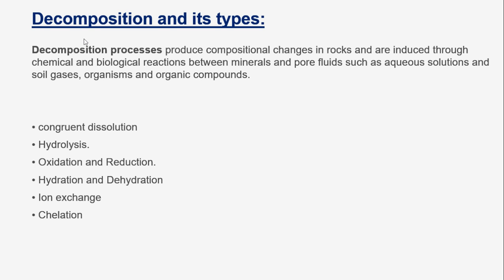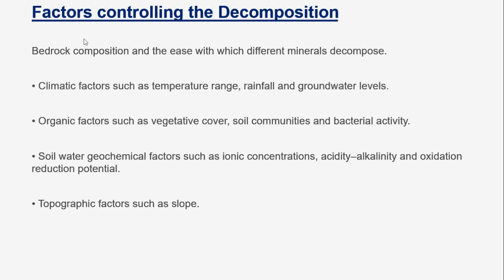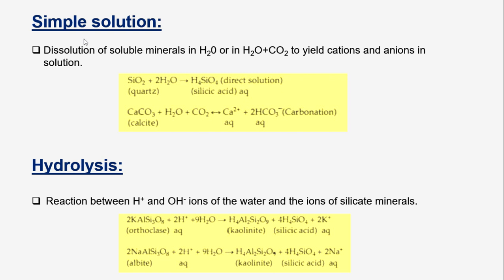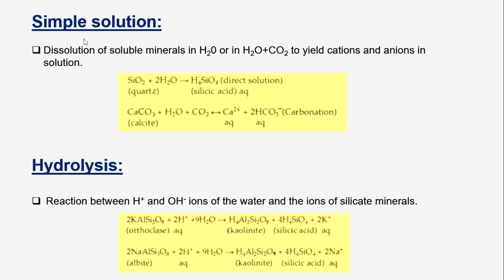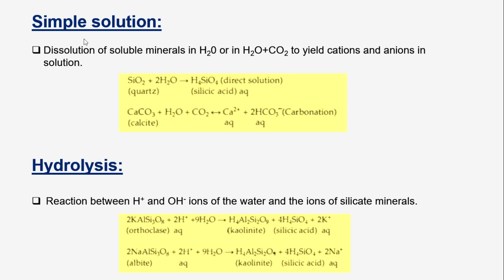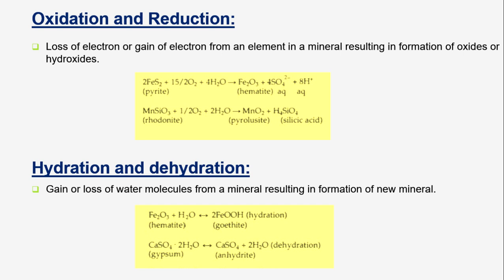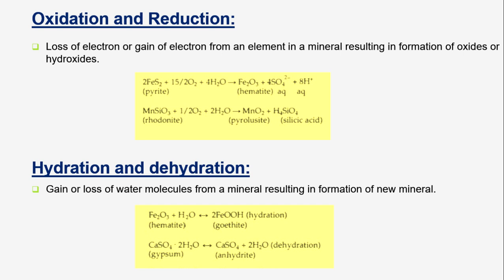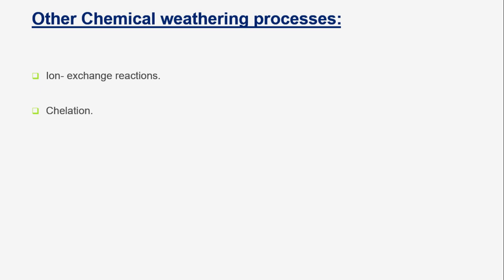S3 Chemical Weathering